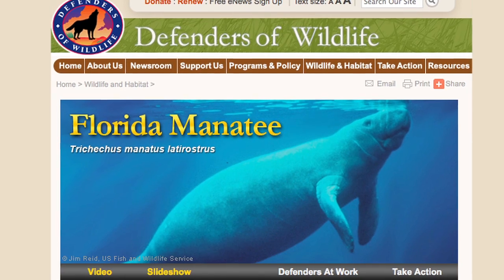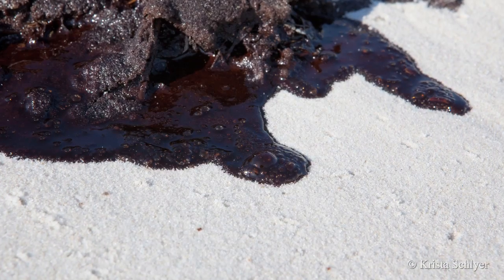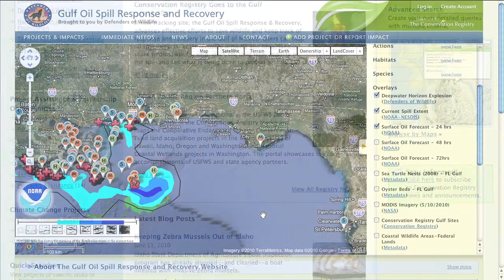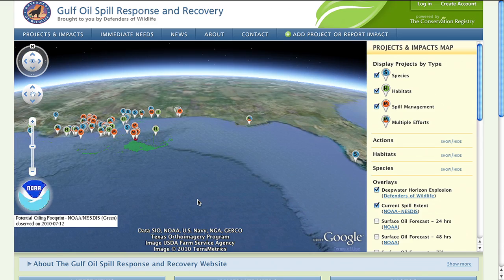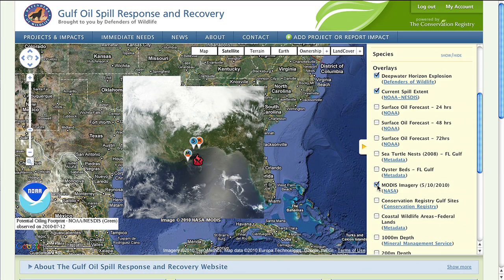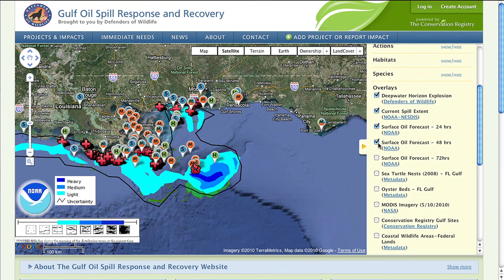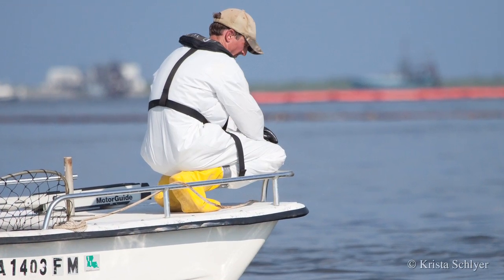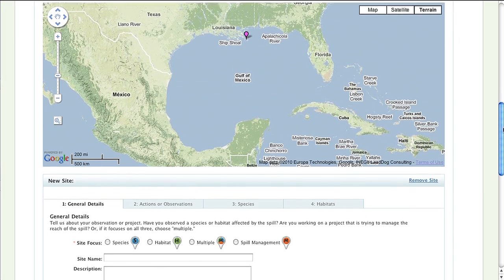Google Earth Hero: Defenders of Wildlife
Miles of coastline have been affected by the gallons of crude oil that were gushing out of the BP well in the Gulf of Mexico. Learn how communities have had a voice by uploading stories, photos and video to a map made by Defenders of Wildlife.